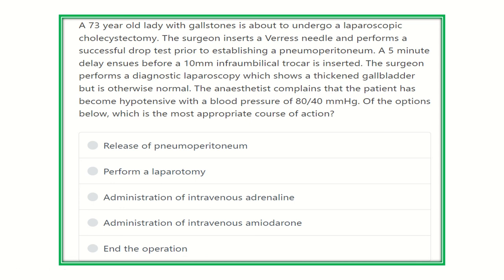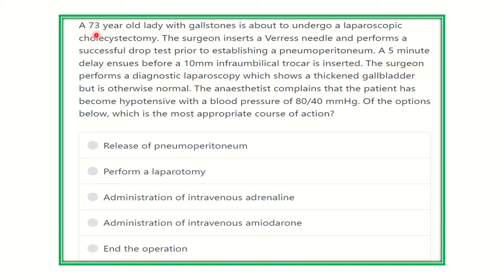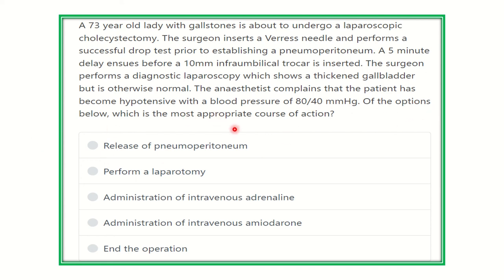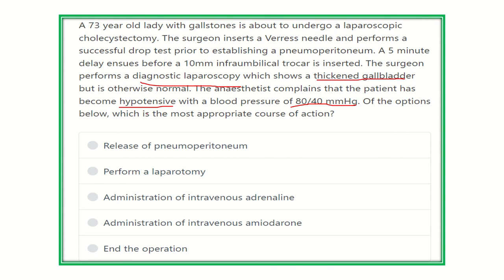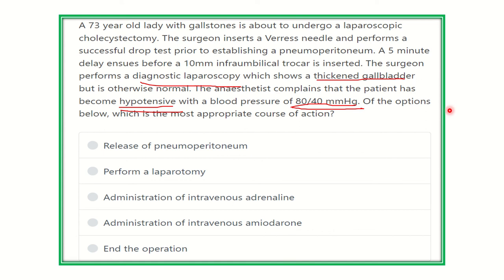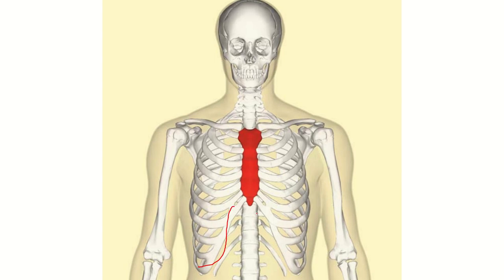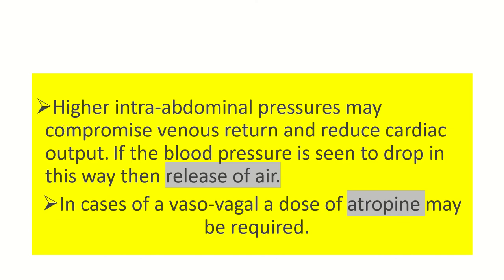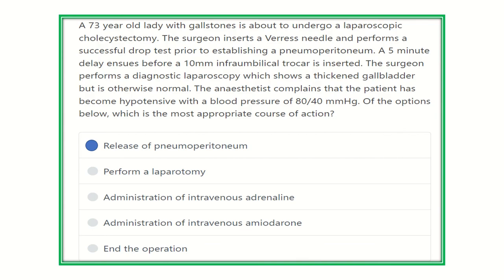complication of Pneumoperitoneum MRCS question solve (CRACK MRCS)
it includes
1. eMRCS videos
2. Fawzia sheet solved
3. Recalls and mores
lapchole is the latest invention of cholecystectomy
co2 is used for pneumoperitoneum.
chest wall is rigid structure.